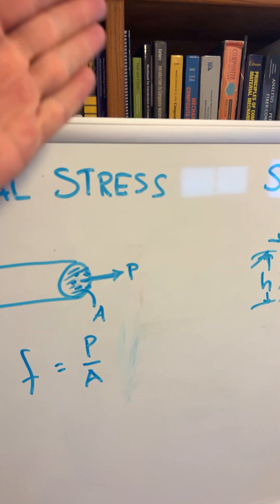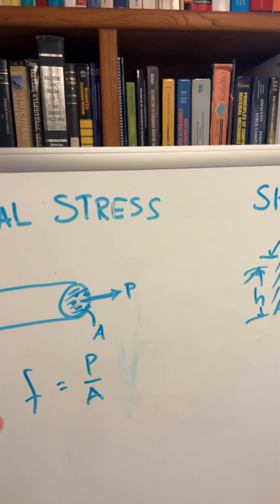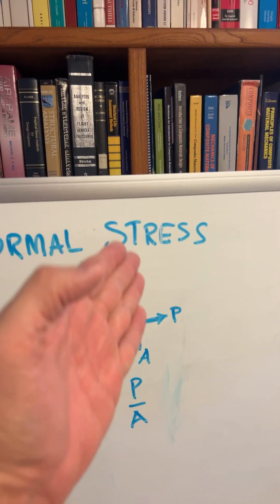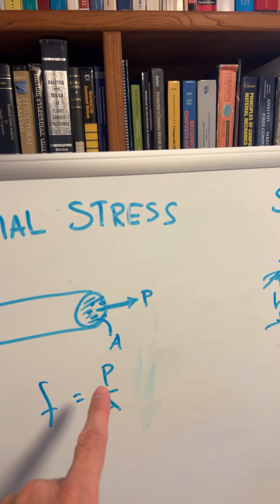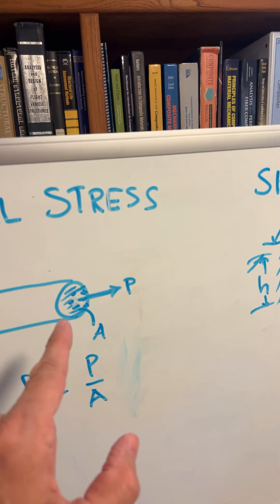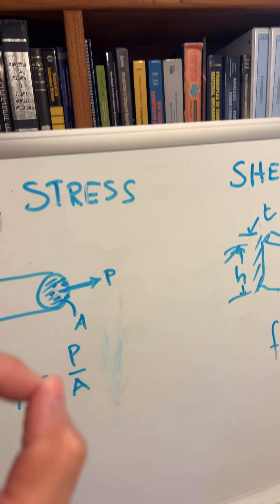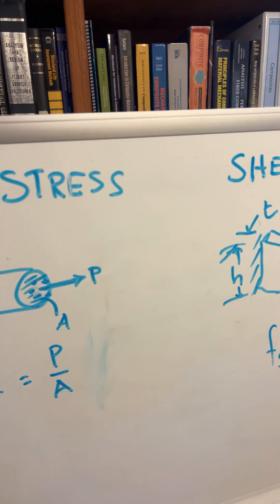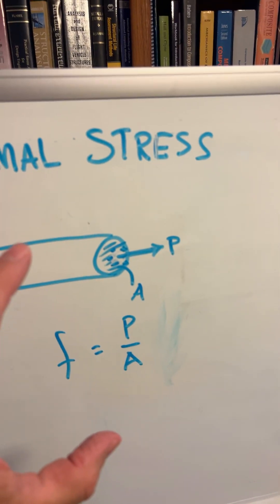Normal vs Shear Stress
7 September 2023